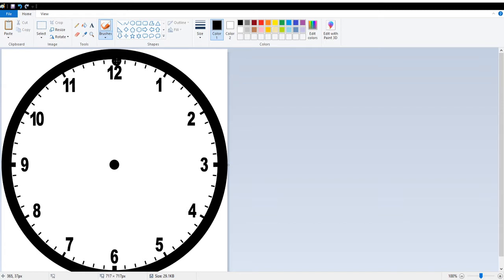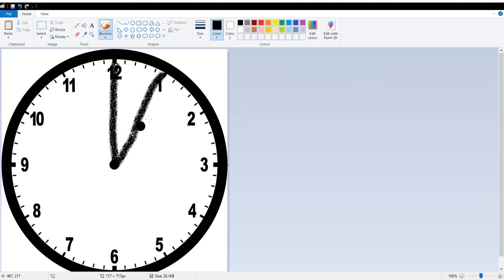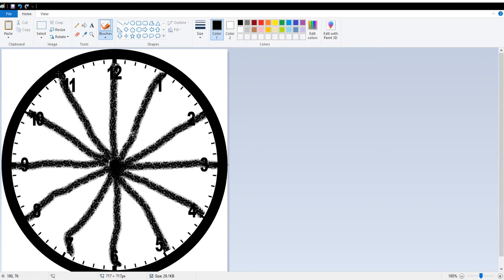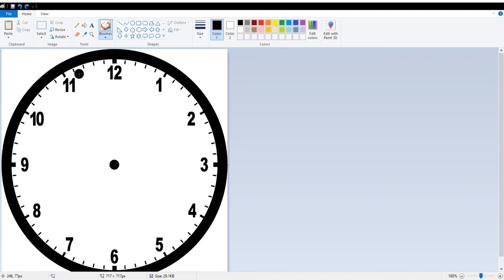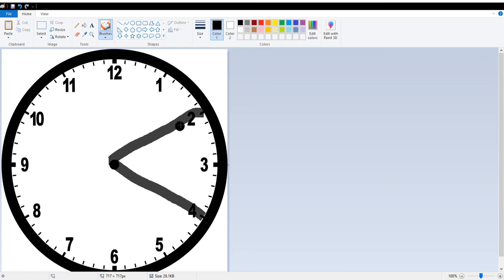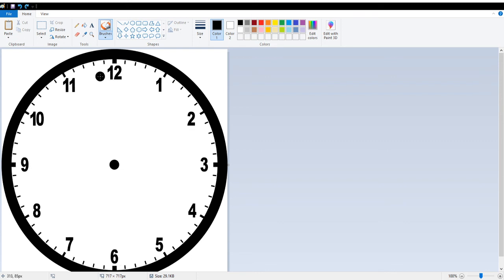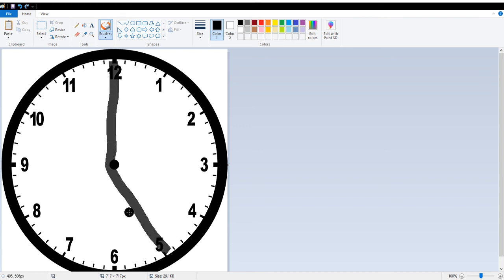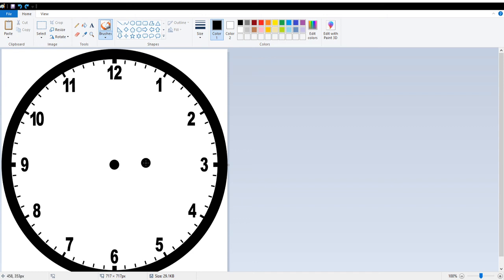4th Grade Math: Angles on a Clock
In this video I go over how to find the angle made by the hands of clock.